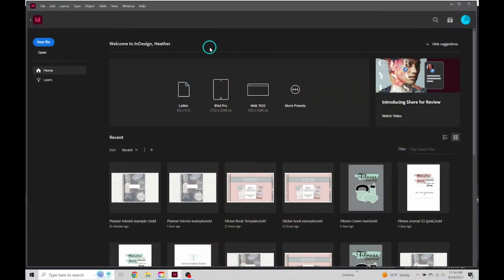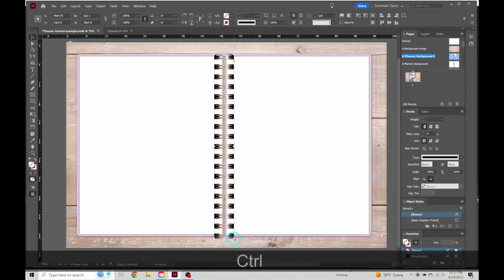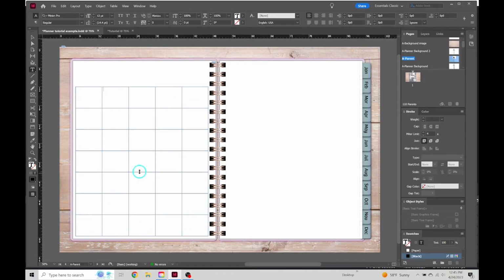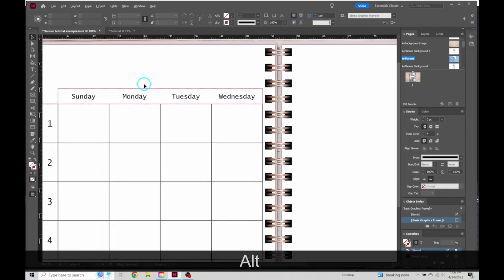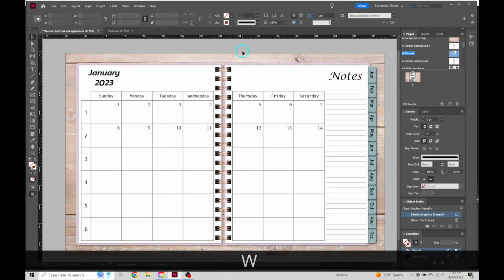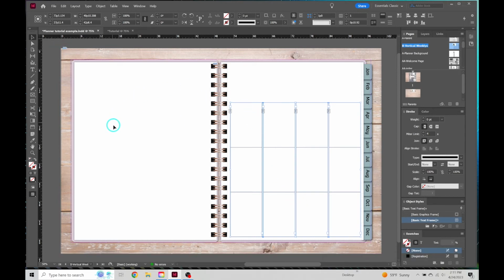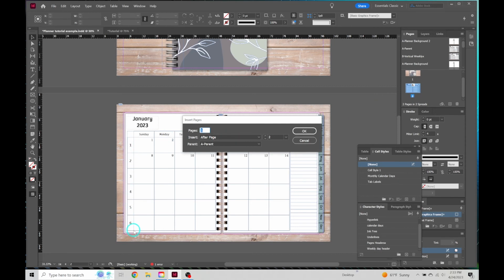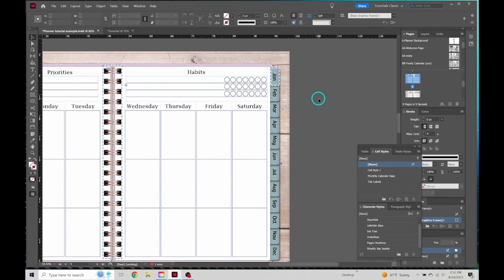How to create a digital planner from concept to creation (Ep. 4)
Are you ready to create your own digital planner? In this tutorial, I will guide you through the entire process, from basic concepts to actual creation using Adobe InDesign. You'll learn the different types of digital planners you can make and how to decide what sections to include. I'll provide tips and tricks to help you avoid common mistakes and save you time. It will be a life saver.

❤ TIME STAMPS ❤

00:00 - Intro
00:54 - What are digital planners?
01:53 - Designing you planner
04:45 - Choosing a program
07:50 - Why use Indesign?
10:49 - Planner tutorial (creating a new document)
13:26 - Creating background pages
33:17 - Creating inside pages
35:34 - Monthly calendar creation
36:30 - Creating tables
1:02:00 - Text boxes
1:05:11 - Shapes & Frames
1:09:31 - Character styles
1:16:05 - Vertical weekly layout creation
1:30:45 - Adding pages to document
1:36:31 - Hyperlinks
1:43:55 - Exporting you planner